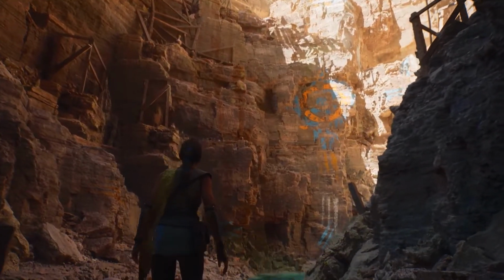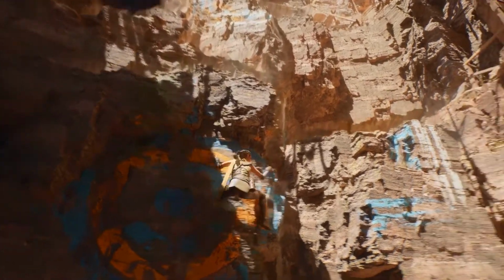PS5 GAMEPLAY Así de espectaculares son los gráficos con Unreal Engine 5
Así de espectaculares son los gráficos de PS5 con Unreal Engine 5

La sorpresa de hoy del Summer Game Fest estaba relacionada con un nuevo motor gráfico, y este nuevo sistema llega de las manos de nada menos que Epic Games. Sí, Unreal tendrá una nueva versión de su famosísimo motor gráfico, Unreal 5, y hoy han querido mostrar lo que será capaz de ofrecer bajo el potencial de la futura PlayStation 5. ¿Qué más podemos pedir?

Así luce el nuevo Unreal Engine 5

El vídeo que podrás ver a continuación es una extracción directa del vídeo generado por una PS5, por lo que técnicamente podemos decir que estamos ante un gameplay real de PS5, y no un vídeo renderizado con el que pretender exagerar los resultados gráficos. Tal y como puedes observar, el detalle y los efectos de iluminación son espectaculares, y es algo tan avanzado que no habíamos visto nada similar hasta ahora.

La demo en si responde al nombre de Lumen in the Land of Nanite, y pretende demostrar con todo lujo de detalles los principales aspectos que introducirá el nuevo motor, destacando la novedosa geometría de polígonos virtualizados, la iluminación dinámica global y otros detalles más. Tal es el detalle conseguido, que cuando la cámara se acerca, el usuario no es capaz de detectar polígonos que fastidien la experiencia virtual. Es prácticamente como ver una foto real, y el resultado es increíble. Irreal.

No es oro todo lo que reluce

Que la demo luce espectacular es un hecho, sin embargo, todavía hay mucho que prefieren ser cautos, y con razón. Bien es cierto que Geoff Keighley ha preguntado a la gente de Epic si estábamos viendo juego real de una PlayStation 5, y los desarrolladores han confirmado que se trataba de imágenes completamente reales extraídas directamente del HDMI de la consola. Esto desde luego no genera ningún tipo de dudas, sin embargo, no hay que olvidar que la demo de presentación de Unreal Engine 4 de hace 7 años aseguraba mostrar gráficos en tiempo real y, como podrás ver en el vídeo que tienes arriba, mucho nos tememos que durante todo este tiempo no hemos visto algo similar en un juego de las consolas actuales. El tiempo dirá...

GjmZ